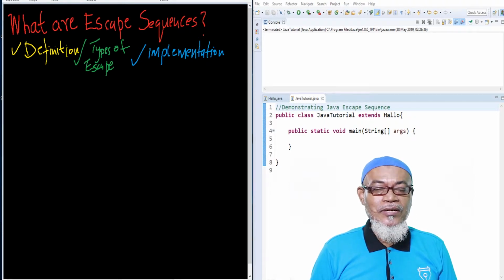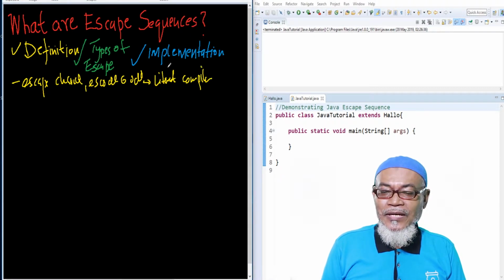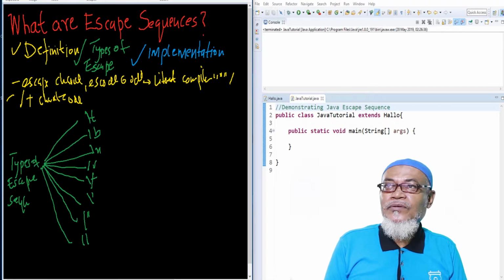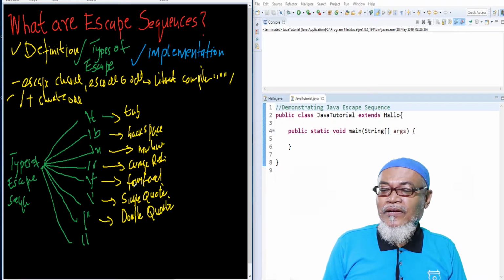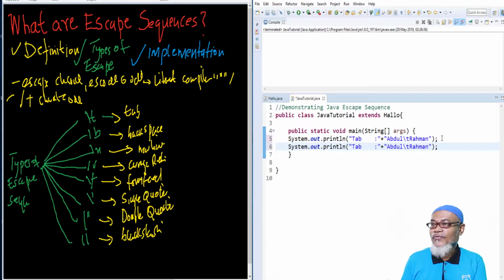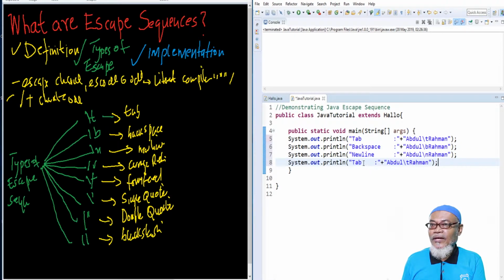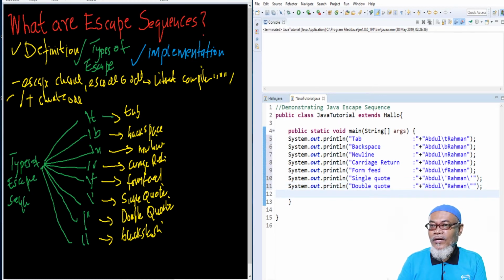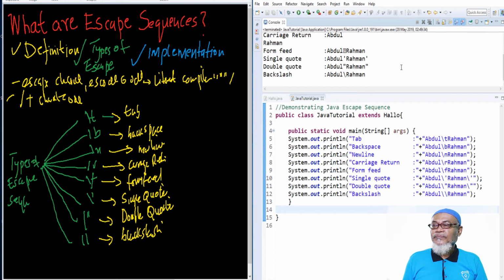Java Programming for Beginners - 20. Java Escape Sequences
Introduction to Object Oriented Programming (OOP) for Beginners is about Java escape sequences and discusses about definition, types of escape sequences and implementation in Eclipse IDE